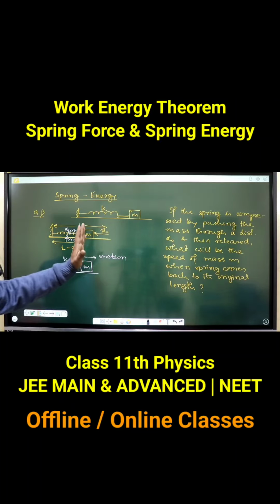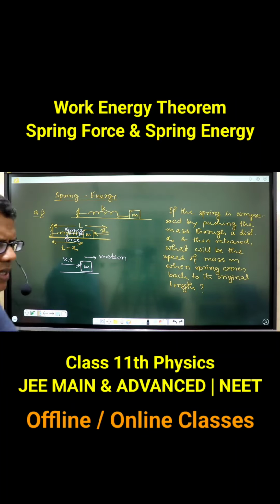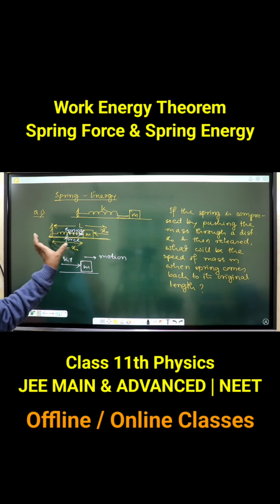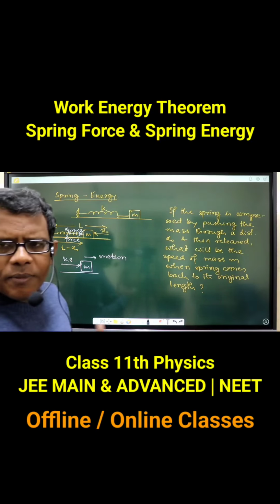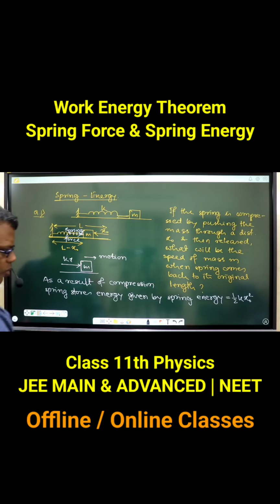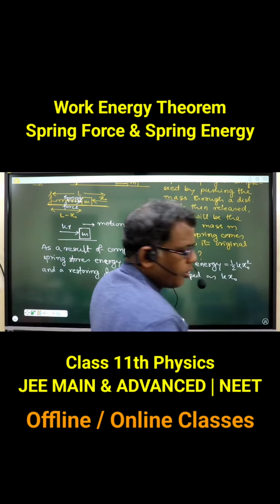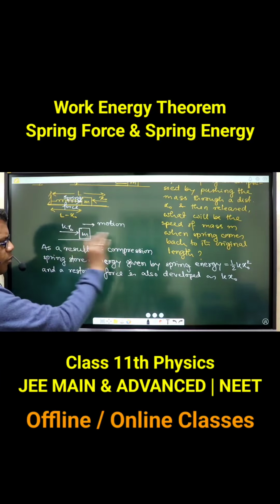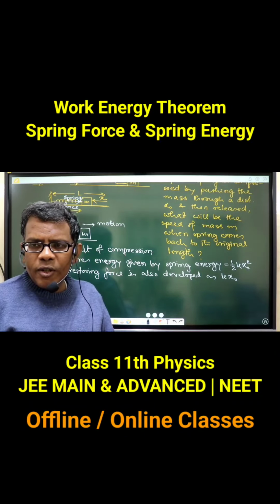work energy theorem..spring force & spring energy